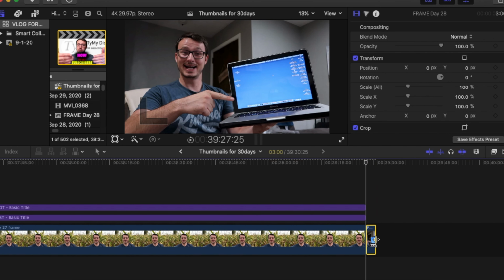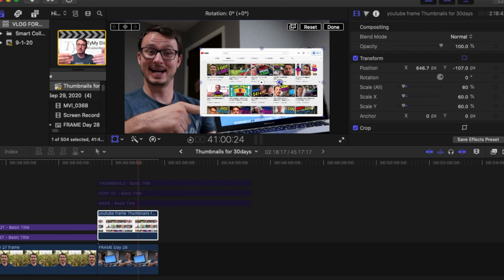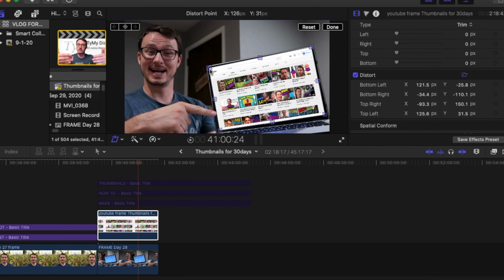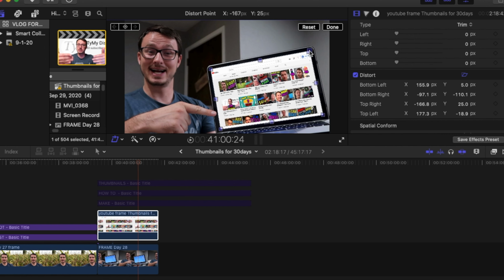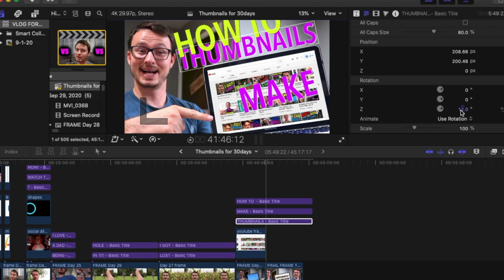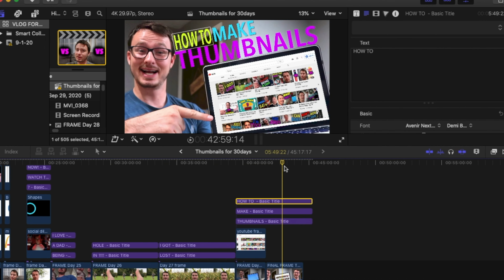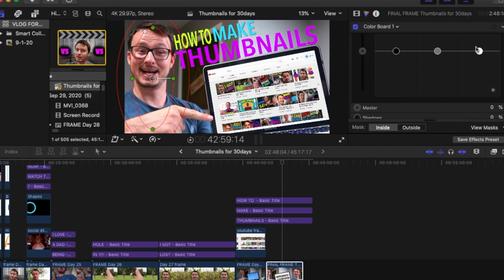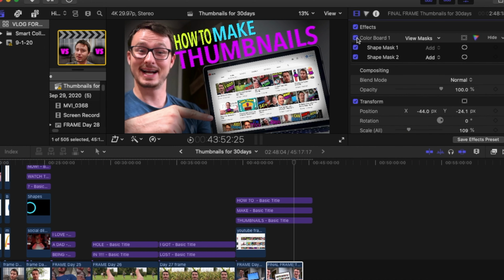How to Make A Thumbnail for Youtube Videos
You need to have a great Thumbnail! Thumbnails may be the most import part of youtube, even besides the content your uploading to your channel! I'm going to show you how to create a great thumbnail!